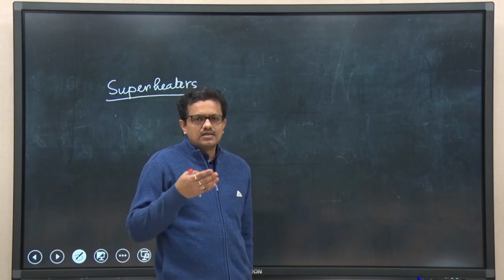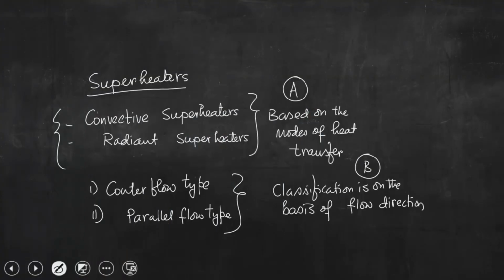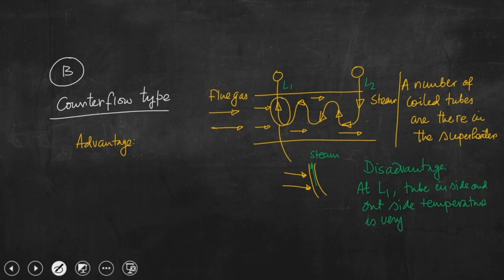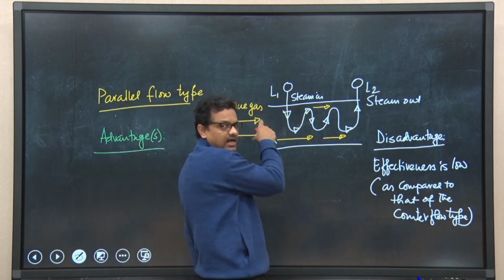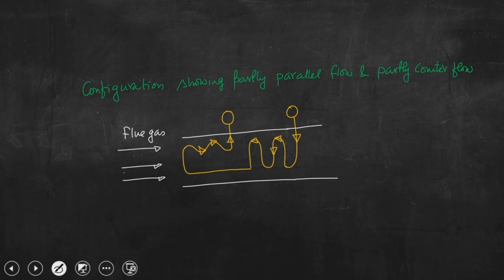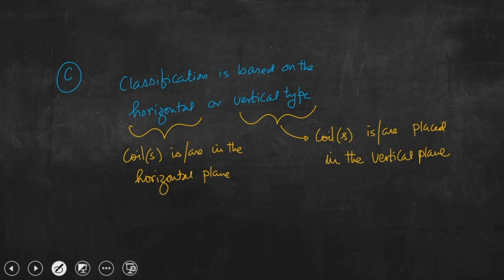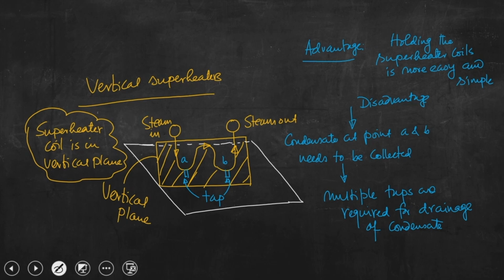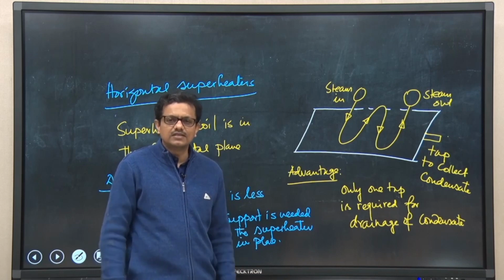25:Characteristics Convective Radiant Superheaters; Steam Temperature Control